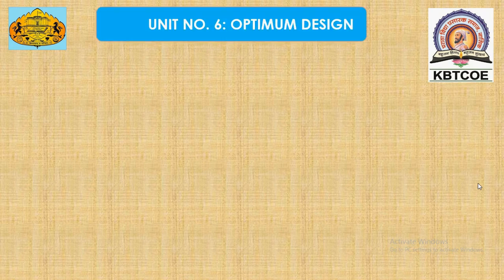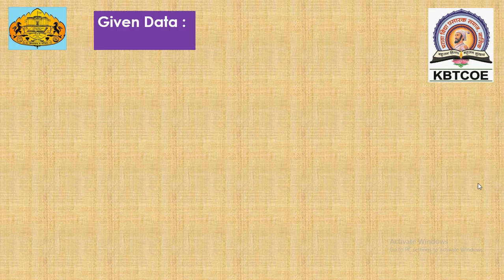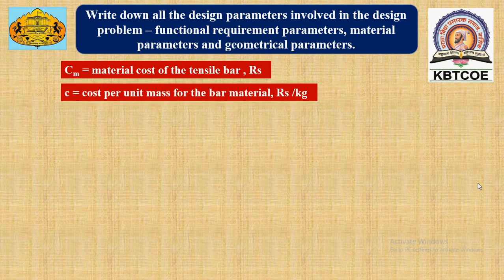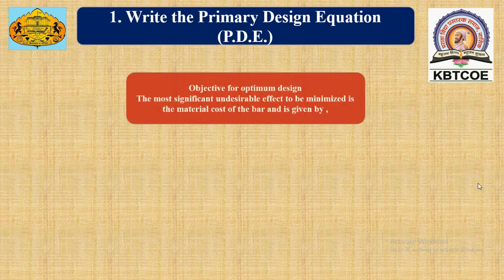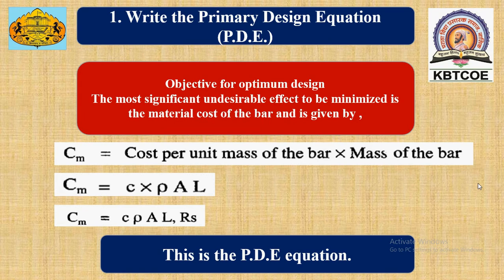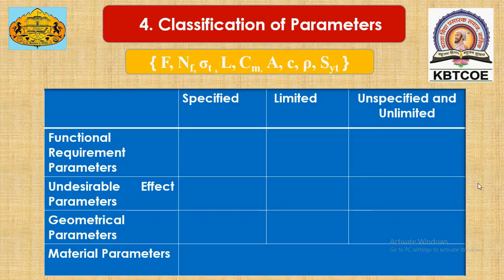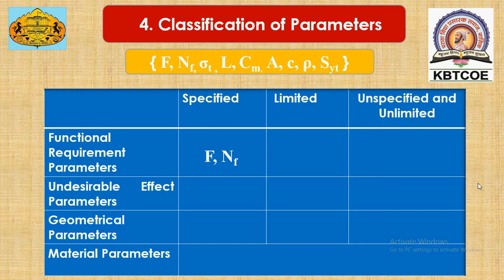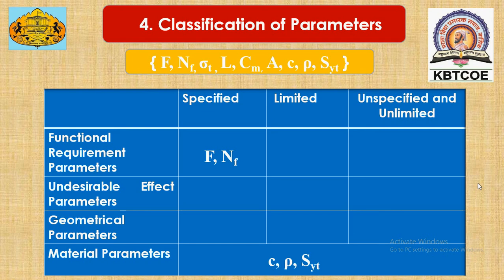Optimum Design Part 1 By Prof D V Kushare